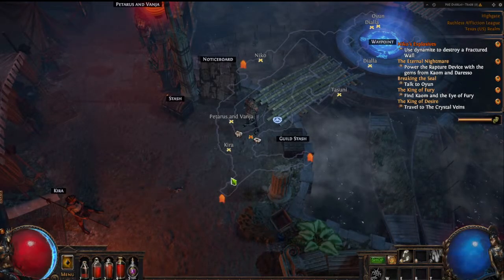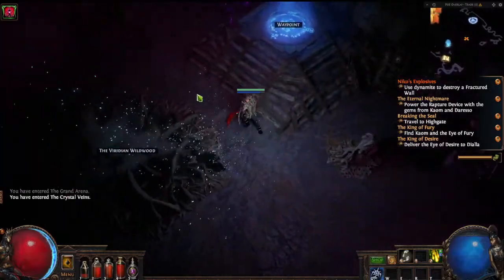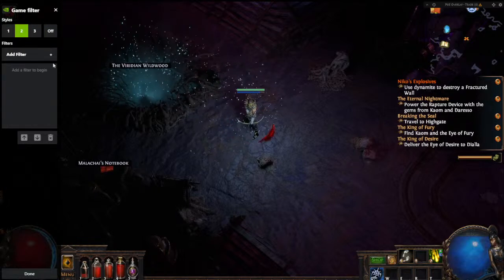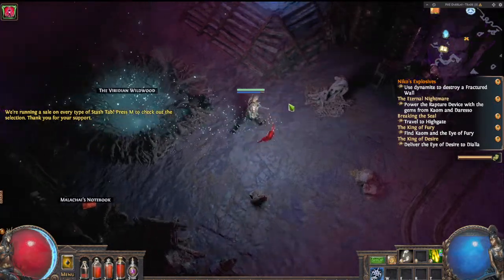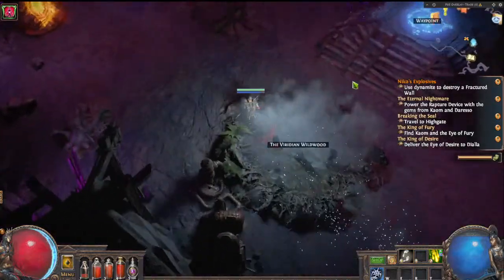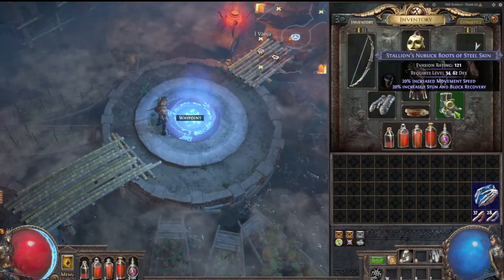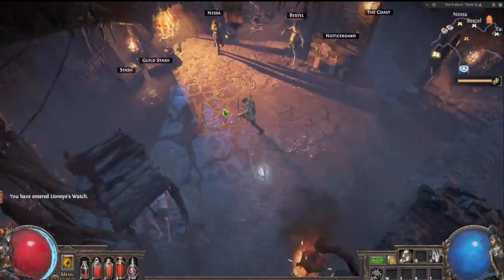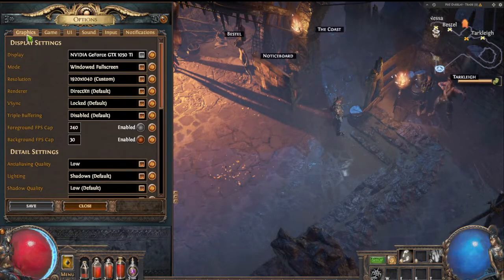Path of Exile Darkness Issue Quick Easy Fix With Nvidia POE GUIDE TUTORIAL MAKE BRIGHTER TO SEE GAME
I have been gaming since the 70's when Pong came out. We played it even on a tiny black and white TV! After my parents upgraded the size of our TV and added color I graduated on to Atari, ColecoVision, a Vectrex machine, Nintendo, Sega, Playstation, Xbox on and on and various computer games over the years. Here you will discover the meaning of TOG. What is TOG? Well I'm sure you might have heard of POG. Consider me the cousin of POG, but instead of POG being a term used for describing something amazing, TOG is the opposite. TOG is when someone shines with amazing skills due to years of gaming experience, then all of the sudden starts playing like a noob because of old age kicking in with slower reflexes and thinking skills declining. This is a TOG moment.

So like and subscribe if you want to see me play in various games utilizing many years of gaming experience winning the day or completely getting PWNED by kids who have barely received their driver license due to having my TOG moments.

If my game playing stream gets some activity, I will stream with mic and video. But for now I am just chilling, playing some games and experimenting with the whole streaming thing.

Want to watch a multi award winning sci-fi short I made for film festival in Australia? Check that out here:

Getting bored or looking for new stuff to watch? Then be sure to check any of these following channels below!